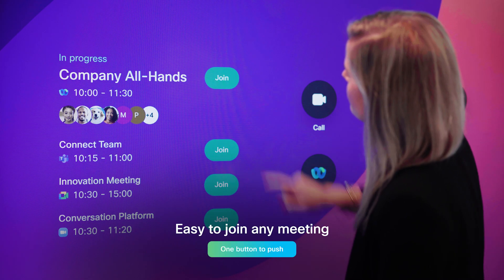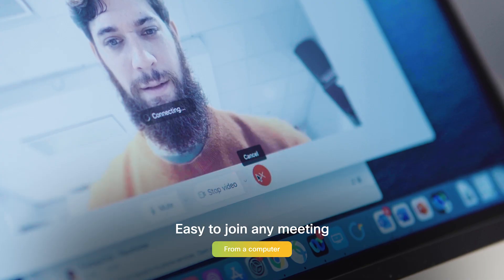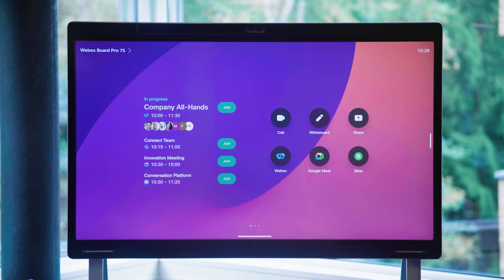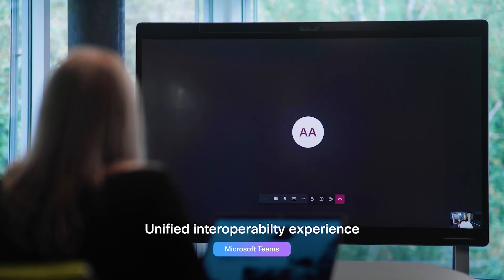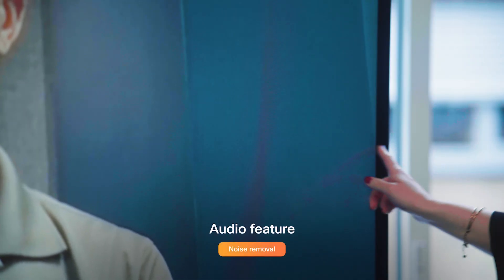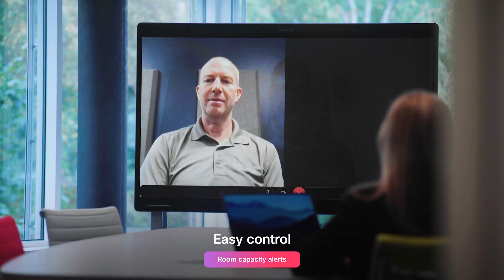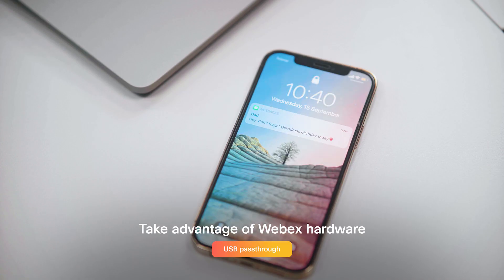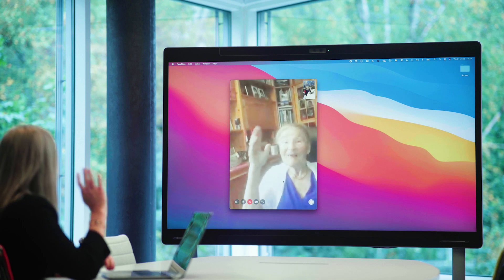Join any meeting with ease | Webex Devices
Whether using the simple green button, or your voice via Webex assistant or even
joining from Microsoft Teams, Zoom, Google Meet, our device-agnostic approach keeps you collaborating, regardless of the type of meeting.